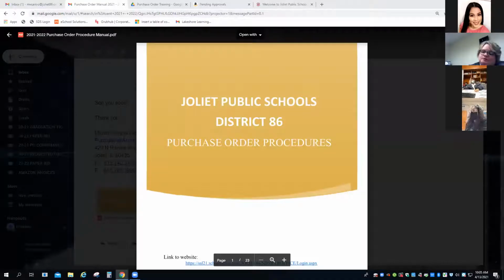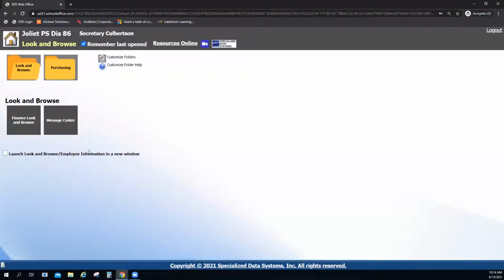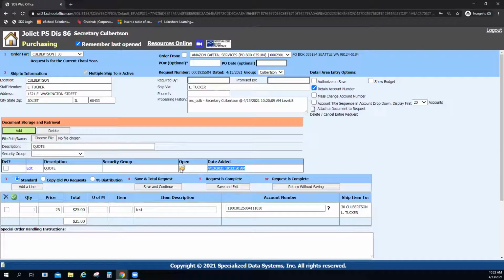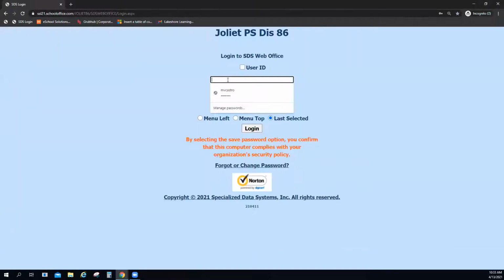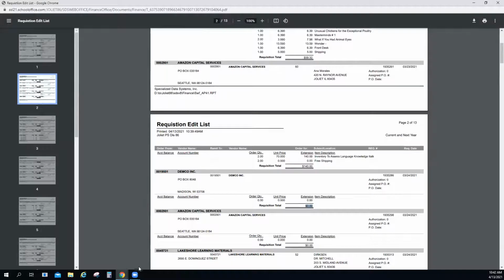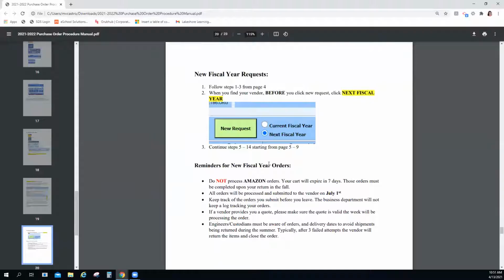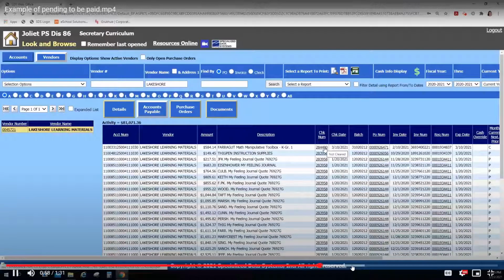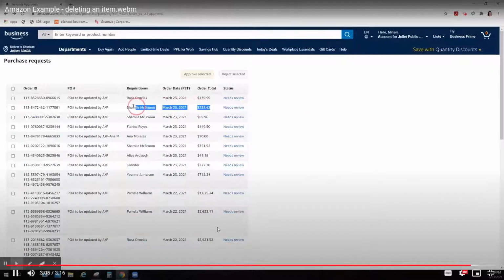2021 - 2022 Purchase Order Training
00:00:00 Intro - Link to SDS
00:00:25 Reminders
00:03:15 New Vendor Example
00:06:42 PO Confirmations
00:08:55 Entering a PO Request
00:18:20 Attaching Documents
00:19:52 Discounts
00:25:40 Reports
00:26:16 Open PO Summary
00:33:15 PO Requisition List
00:37:30 Deleting Old Requests
00:38:55 Checking PO Approval Status
00:41:42 Record Received Merchandise
00:44:35 JFK/BSS Only - Multiple Ship To
00:45:35 Next Fiscal Year Requests
00:48:22 General PO Process Overview
00:51:46 Other Notes
00:52:08 Look and Browse
00:52:41 Account Numbers
00:53:48 PDF copies
00:54:26 Pending Payments
00:56:50 Hyperlinks to PDFs
00:57:39 Date Range Search
00:58:49 Amazon
01:01:07 Adding Items/Submitting Amazon Cart
01:03:38 Removing an Item after Submitting a Cart